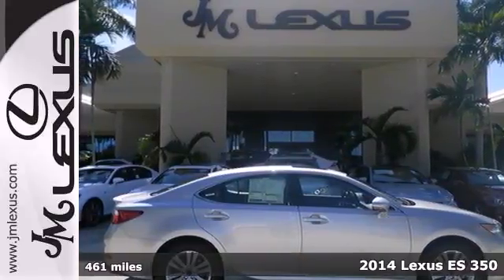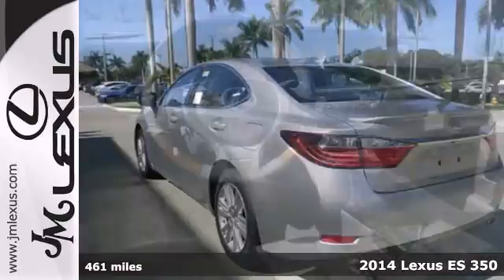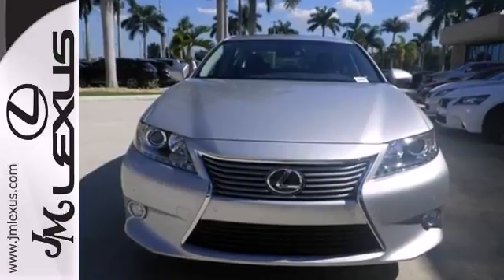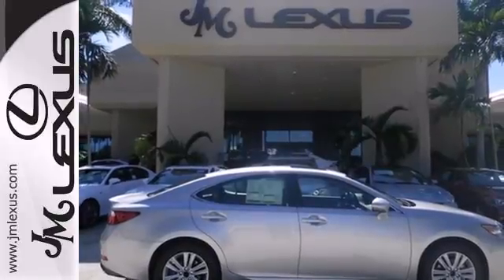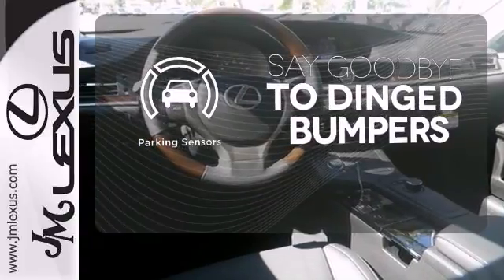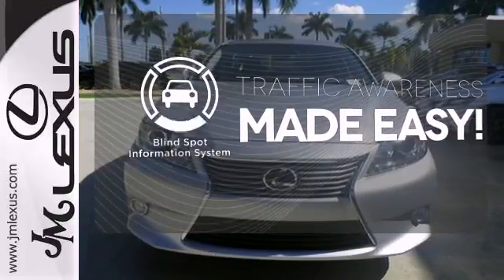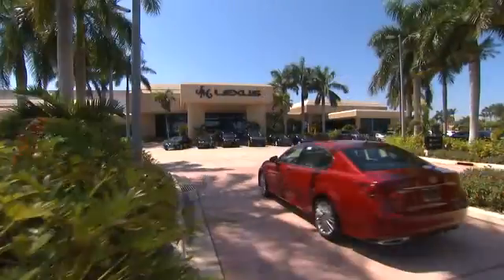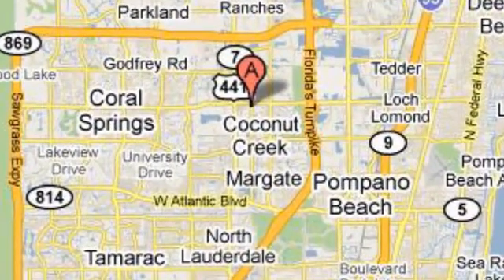New 2014 Lexus ES 350 Margate FL Ft-Lauderdale, FL #42709 - SOLD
Year: 2014
Make: Lexus
Model: ES 350
Trim: 4DR SDN
Engine: 3.5L V6
Transmission: Automatic 6-Speed
Color: Silver Lining Metallic
Interior: Black Leather
Stock #: 42709
Gets Great Gas Mileage: 31 MPG Hwy! Optional equipment includes: Radio: Lexus Display Audio Premium Package Heated & Ventilated Front Seats Blind Spot Monitor w/Rear Cross Traffic Alert Intuitive Parking Assist 3 Spoke Leather & Wood Steering Wheel Rear Lip Spoiler Preferred Accessory Package (Z2)... ** The #1 Volume Lexus Dealer in the World since 1992! Facebook Twitter YouTube JM New Cars: 5350 W Sample Rd. Margate FL 33073 JM PO Cars: 5401 W Sample Rd.

Address:
5350 W Sample Rd